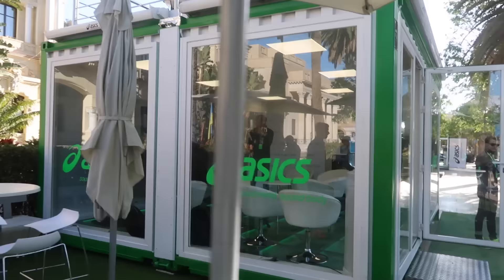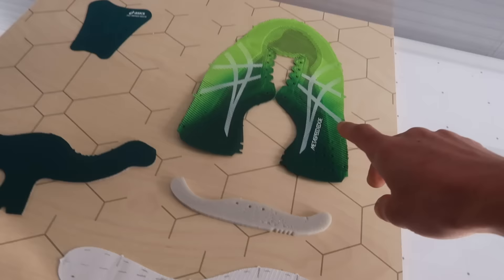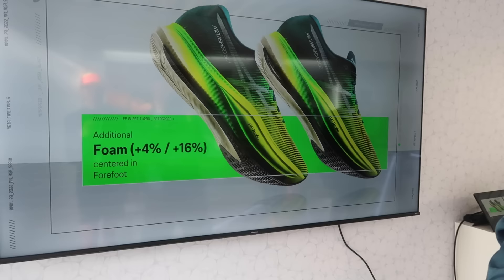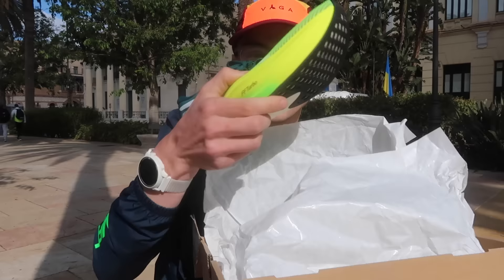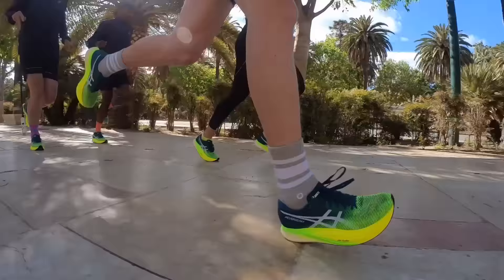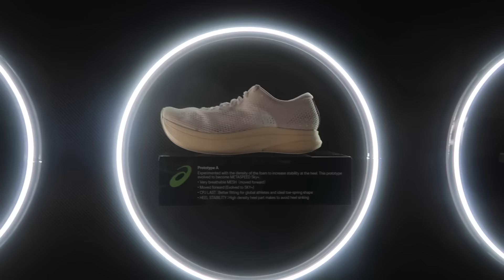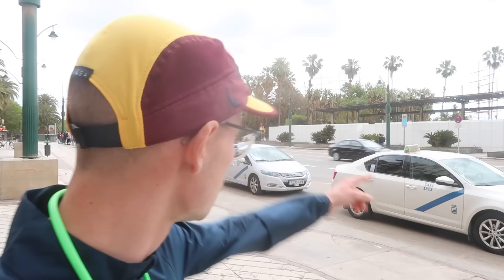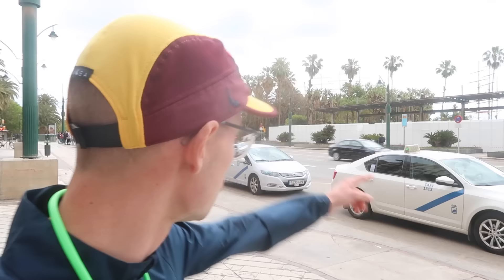ELLISH MCCOLGAN AHEAD OF HER 5K BRITISH RECORD AND MY FIRST RUN IN METASPEED SKY+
Vlog 2/3 from the Asics Meta:time:trial and launch event of the new Metaspeed Sky+ and Edge+. Was lucky enough to interview Chad, an Asics employee who's been working on the product development with the athletes over the last 18 months as well as the chance to interview Eilish Mccolgan ahead the race the following day.